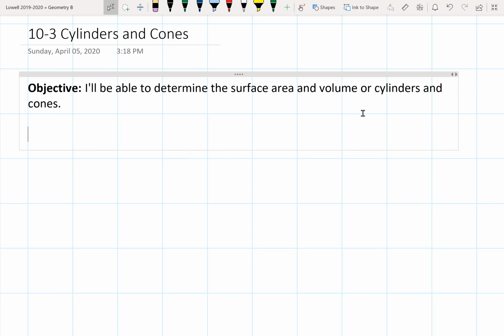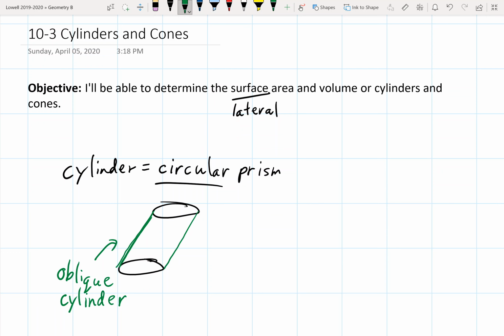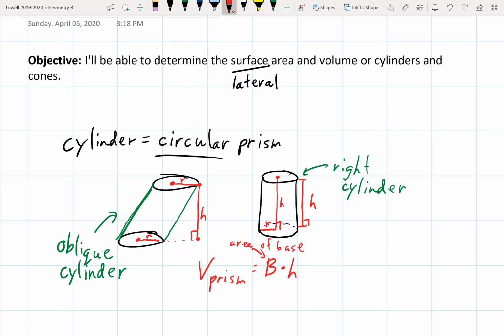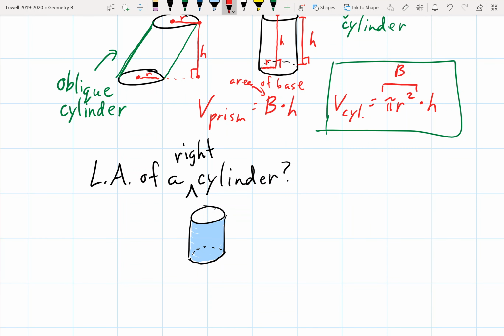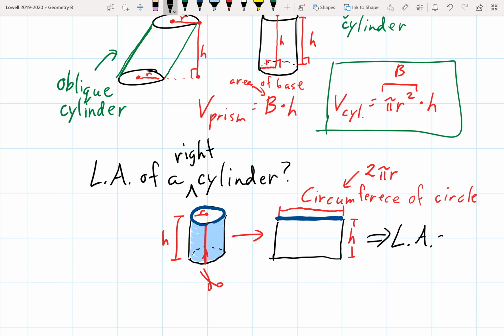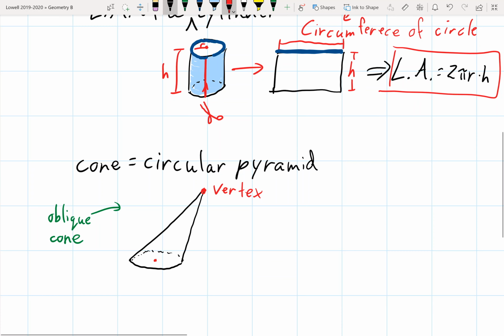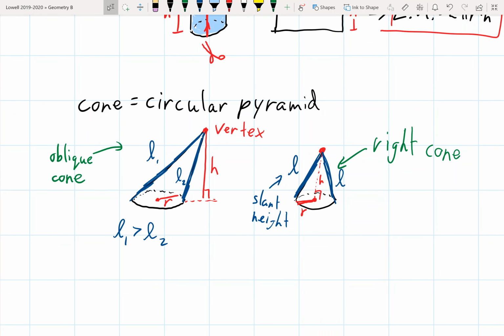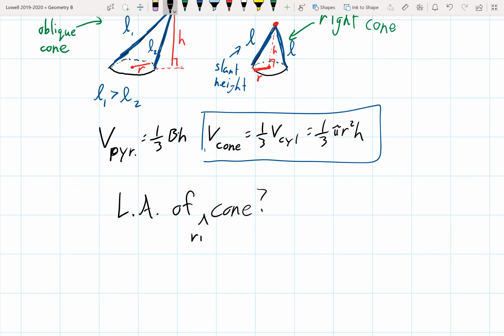(4) 10-3 Cylinders and Cones